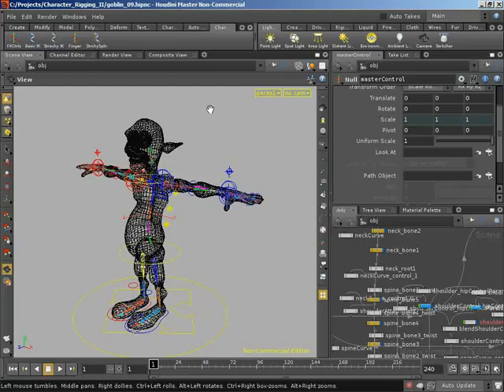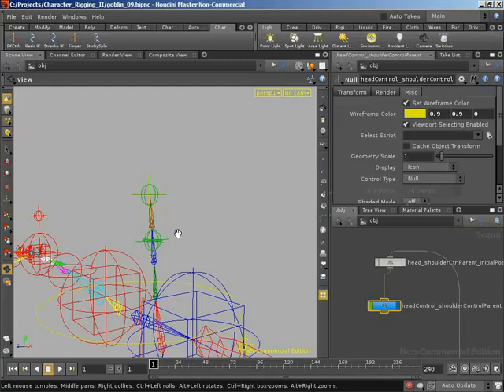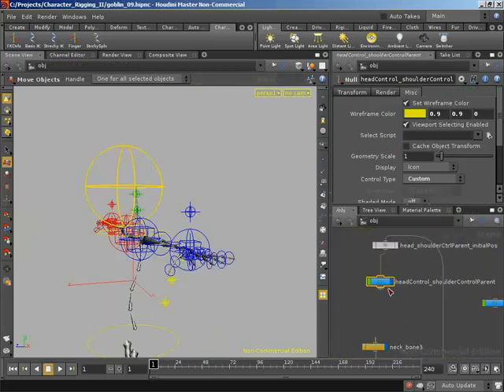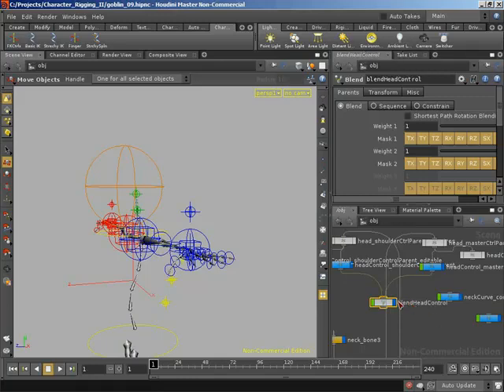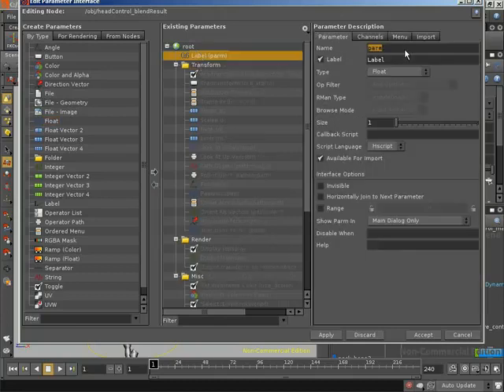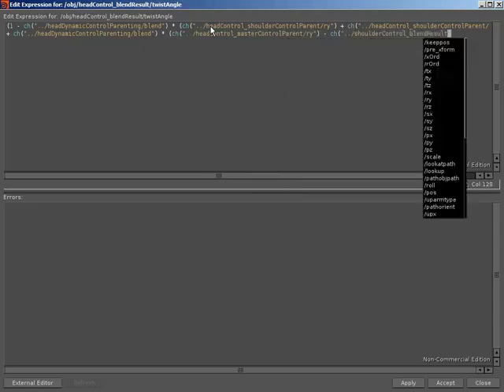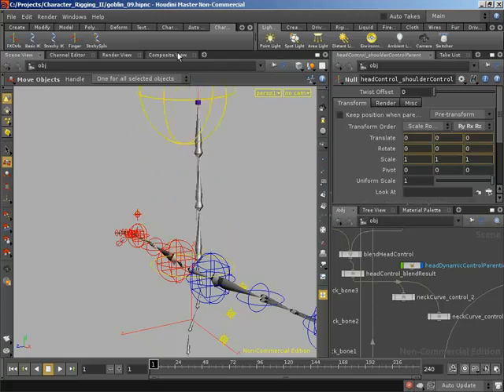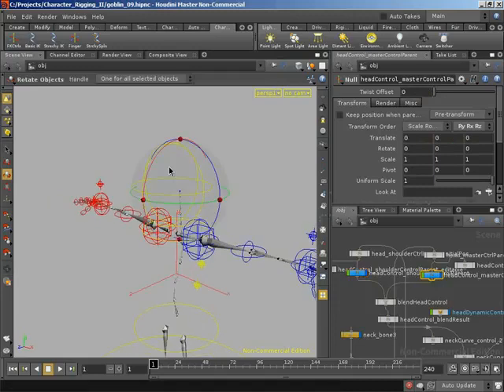Path2 015 head controls